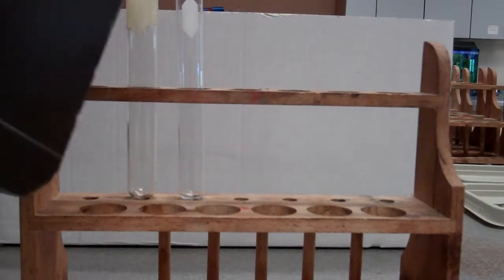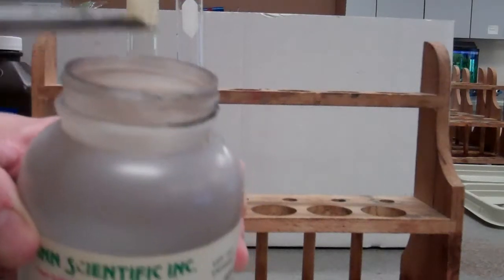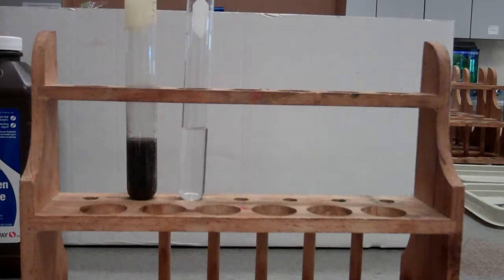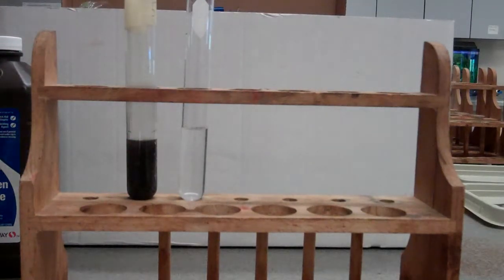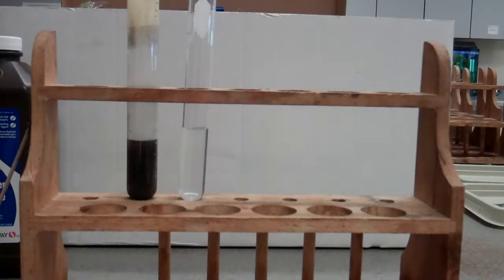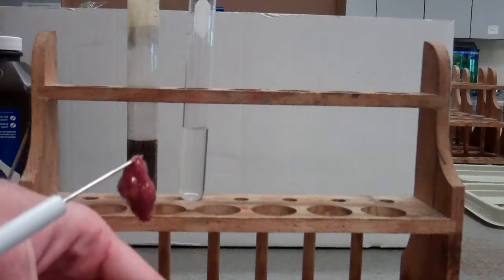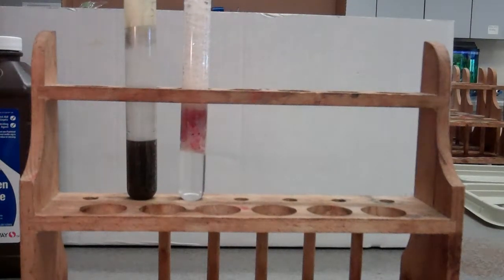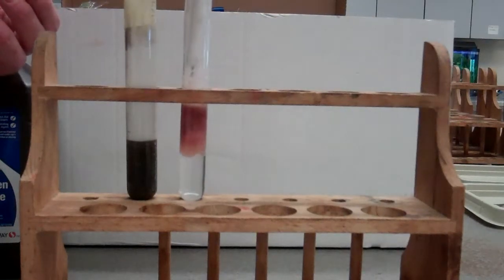chemical vs bio catalyst